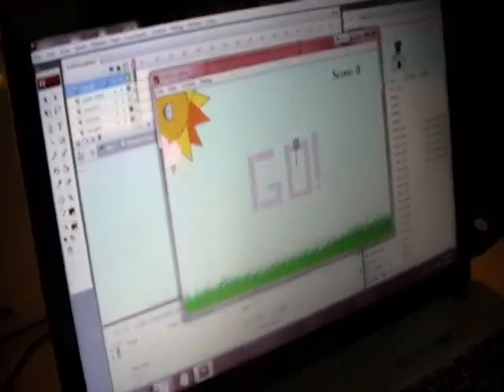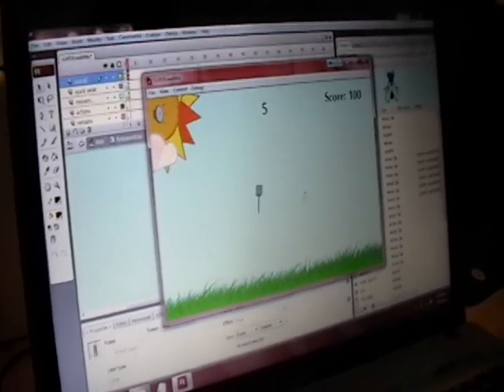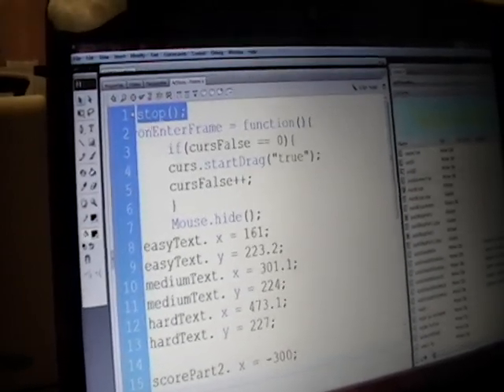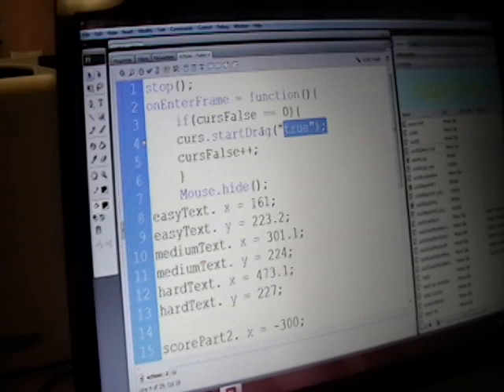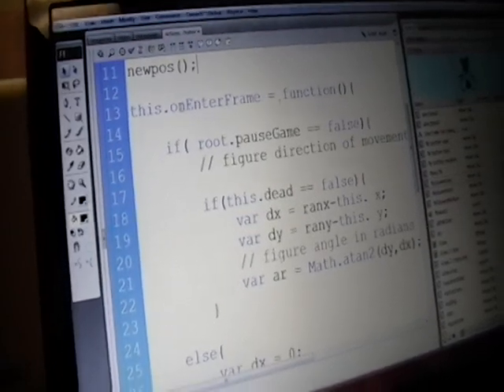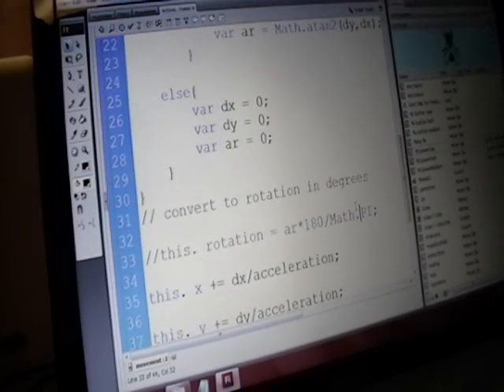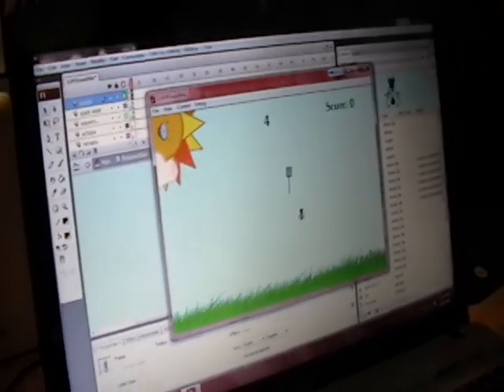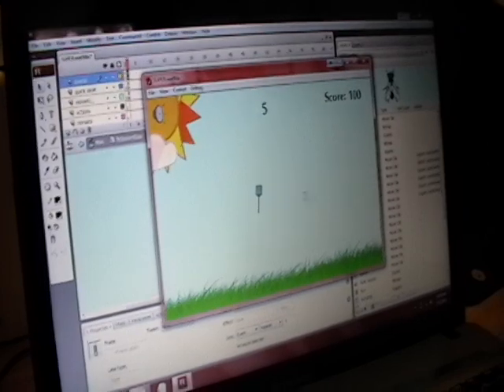Westview Digital Example - John Collins Game Video